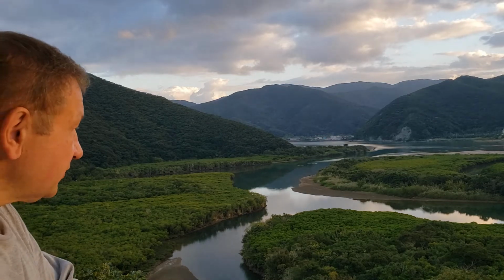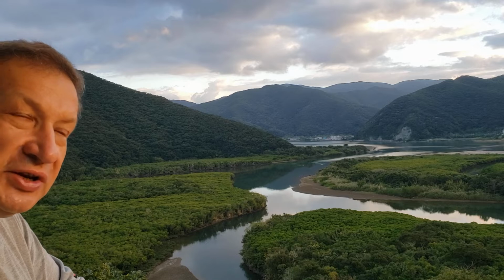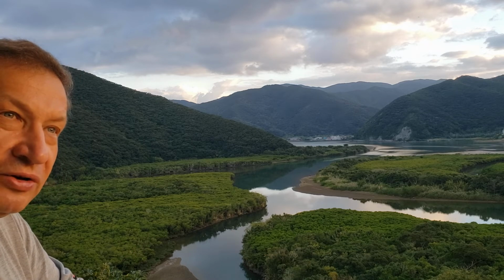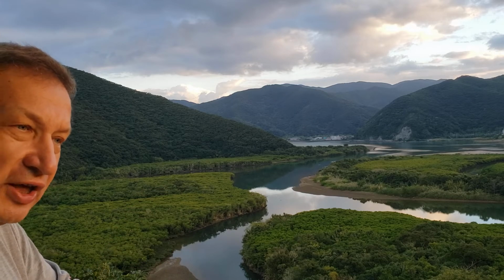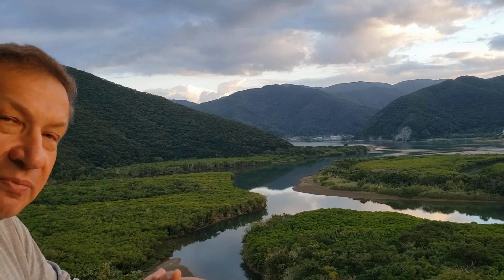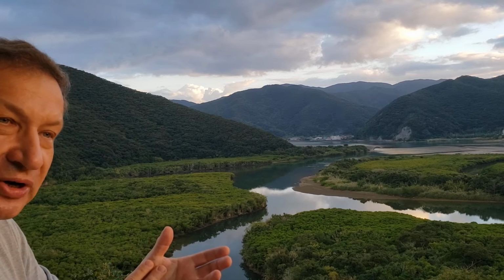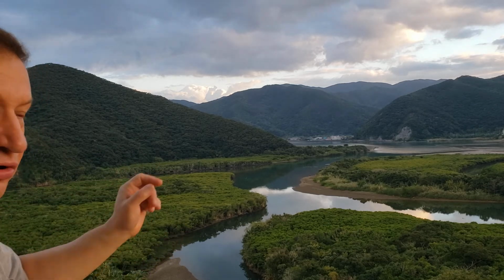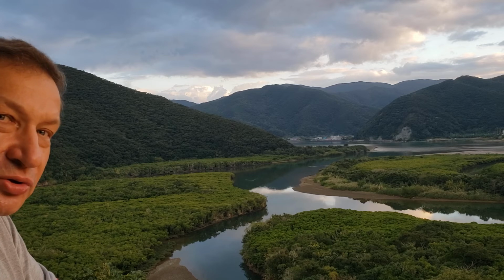The northernmost mangrove forest